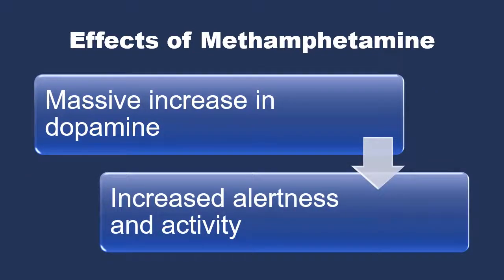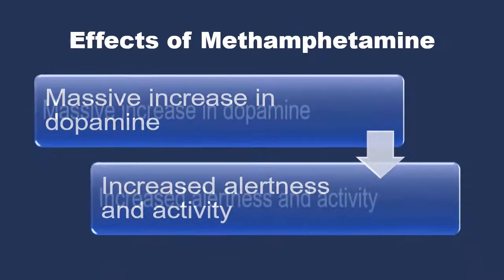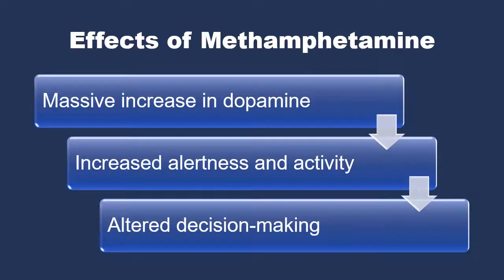METHAMPHETAMINE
The effects of methamphetamine on the nervous system and why it is so addictive.